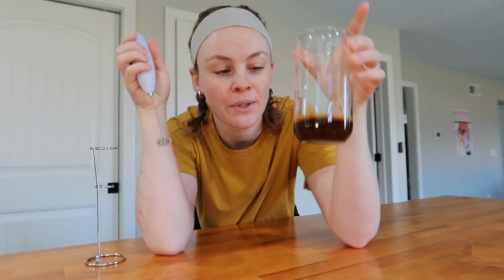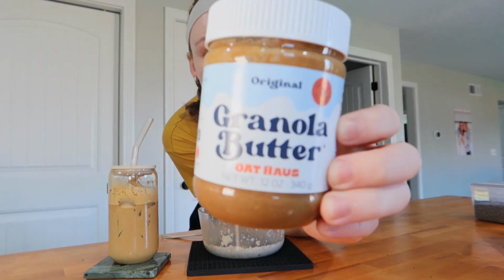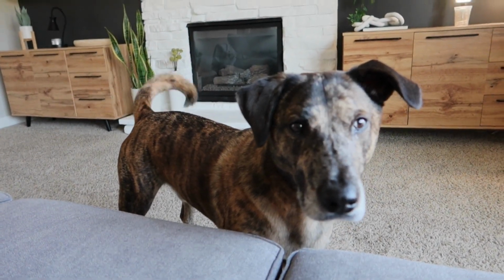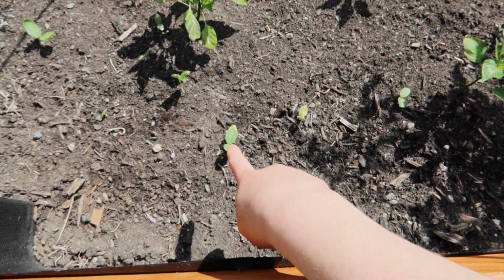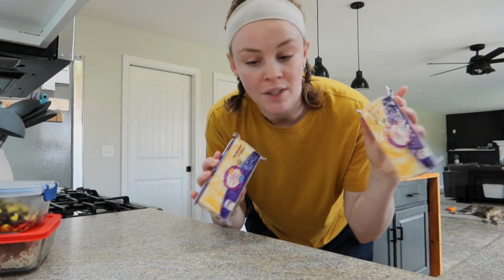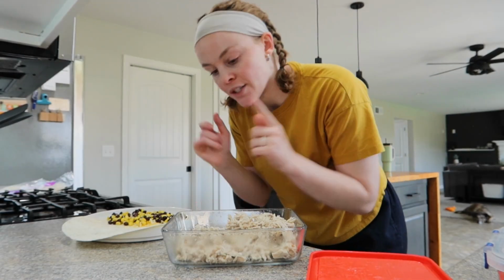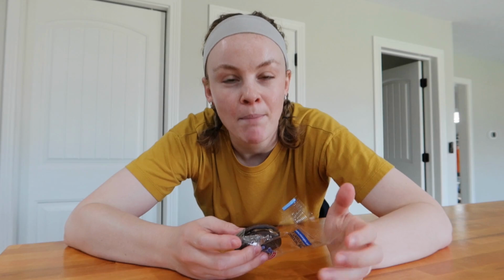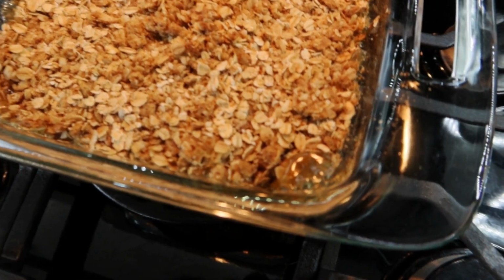How I Get 30+ Grams of Fiber Each Day | Full Day of Intuitive Eating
It's the year of fiber! And you can't get enough fiber without eating enough carbs ;)

In this video I share dietitian-approved tips to get plenty of fiber in each day.

This video is not a substitute for professional medical advice. If you have questions or concerns about any area of your health, please seek advice from a registered dietitian or other medical professional.